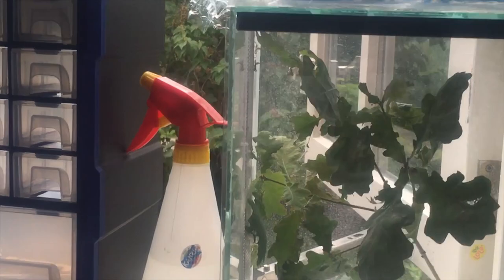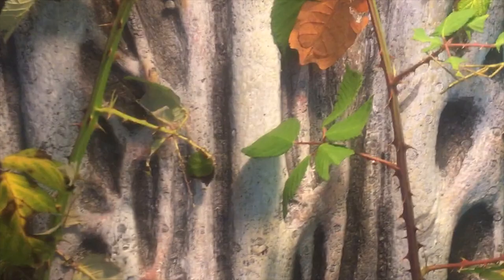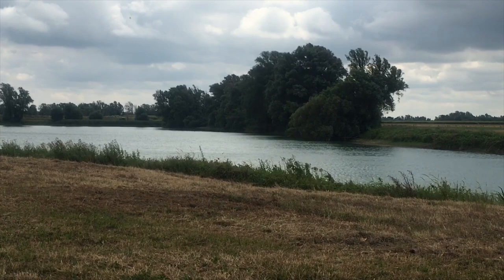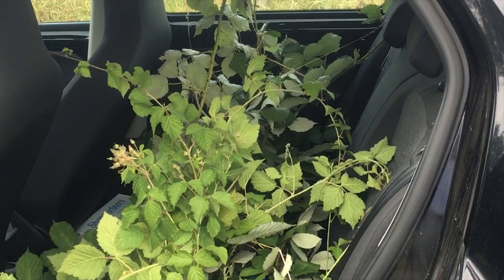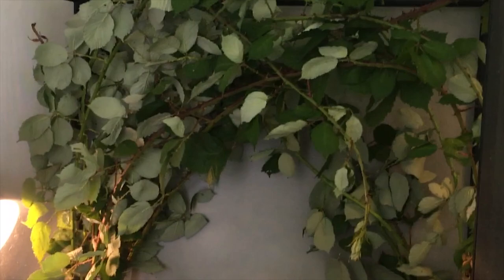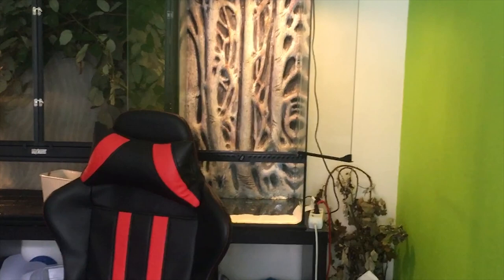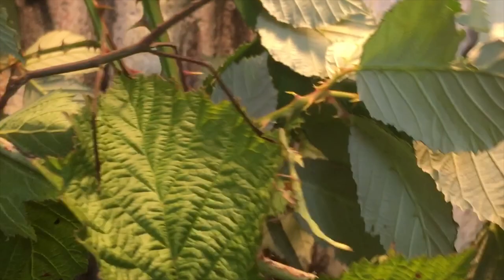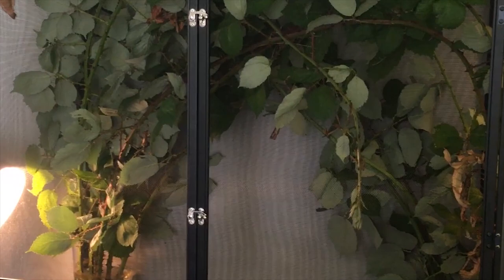PREPARING ALL MY STICK AND LEAF INSECTS FOR HOLLIDAY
hi all,

today i show you my last preparations for my holliday to make sure my animals got evereything they need when im gone. if you like the video pleas like and subscribe !